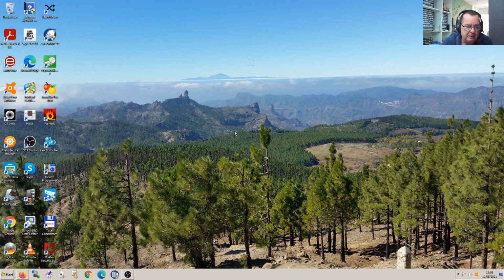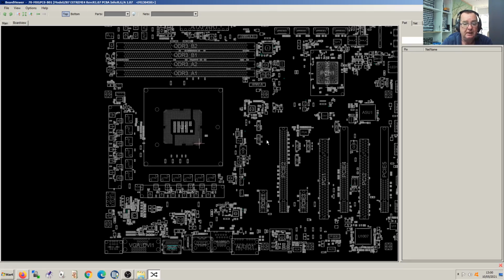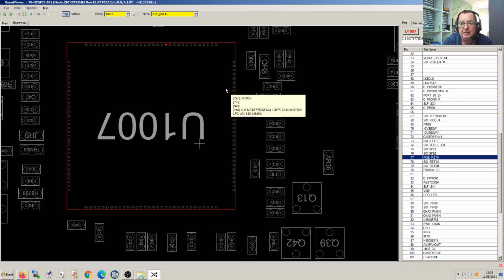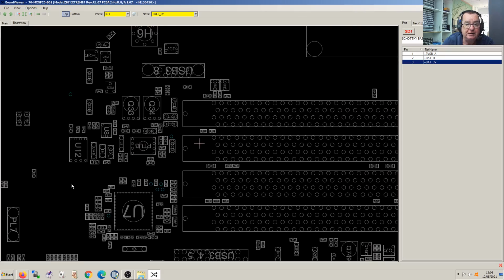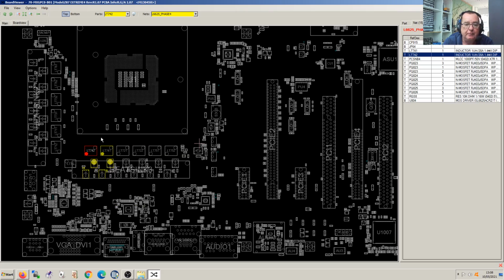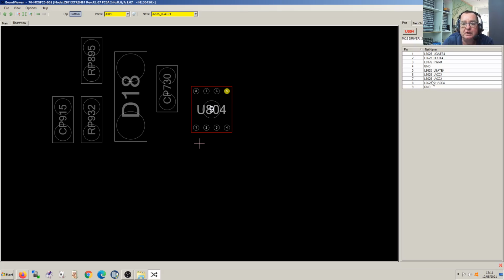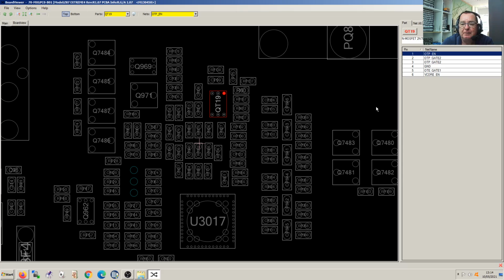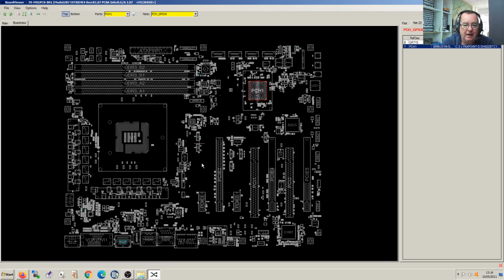LER 045 How to use Boardviewer & Boardview files to repair Motherboards Laptops and Graphics Cards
Learn Electronics Repair
#045 Boardviewer

In this video we will look at the free program called Boardviewer.  This is used to assist in repairing Motherboards, Laptops, Graphics Cards and other electronic devices.

There are hundreds if not thousands of boardview files available on the 'net.

A Boardview is similar in some ways to a schematic or circuit diagram, and in some ways it is actually better than having a schematic.

Zoyi ZT-DQ02

4KV Breakdown Tester

30V 10A PSU

QUICK 861DW

PROS'KIT SS-331H

Trinocular Microscope

NC-559-ASM FLUX

HX-T100 SOLDER

Richard